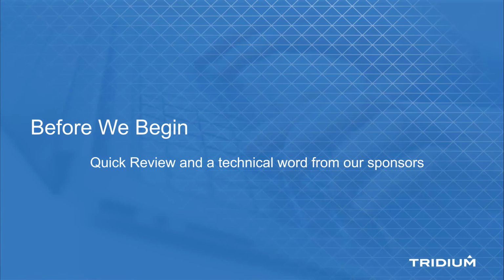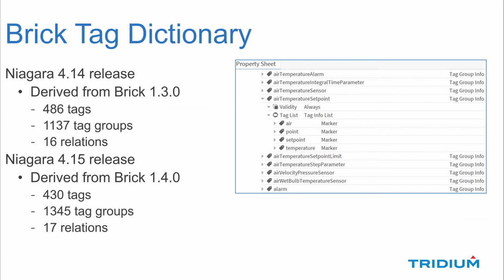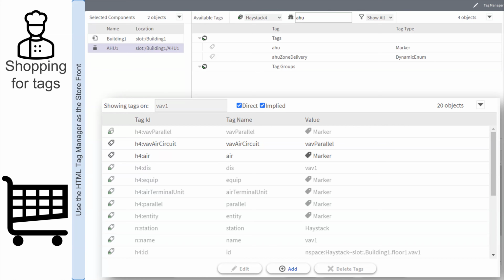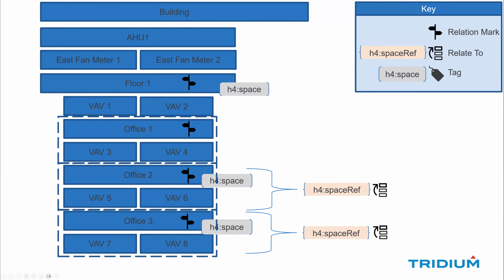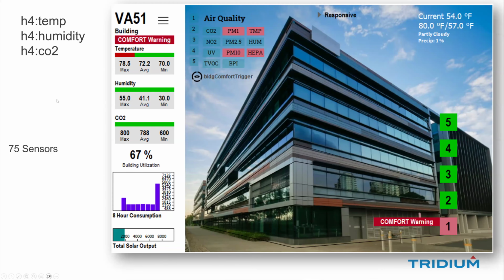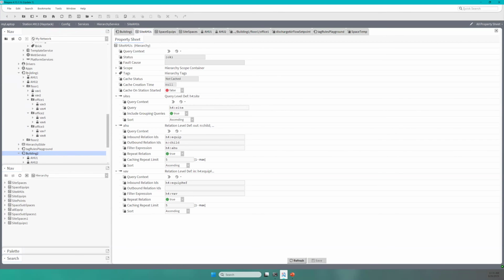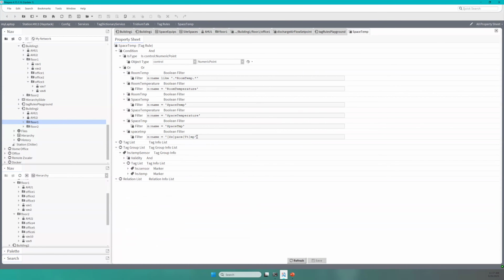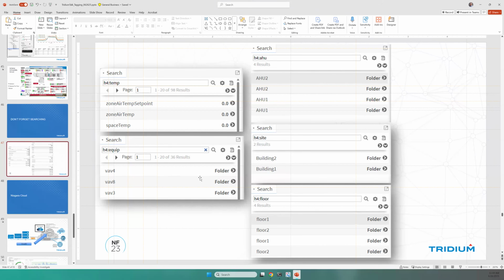TridiumTalk: Relation Manager & Tagging in Niagara 4.15 (June 26, 2025)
This TridiumTalk will take a fresh look at tagging. Product Manager Kevin Mamajek will be sharing some tips, tricks and best practices, with demo's featuring the latest release — Niagara Framework 4.15. He will cover how tags can be assigned to capture the context of how assets relate to one another.